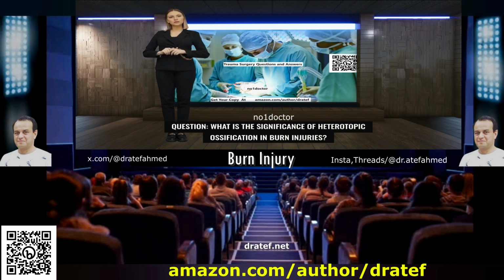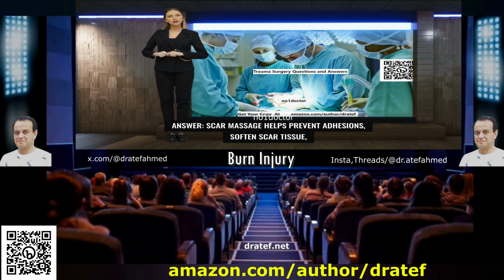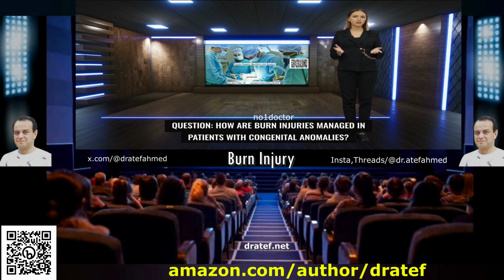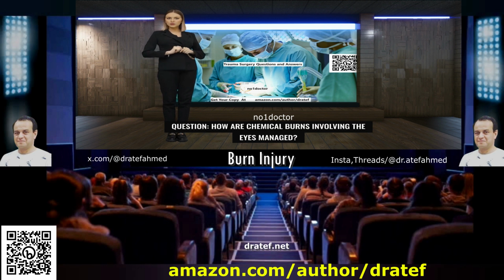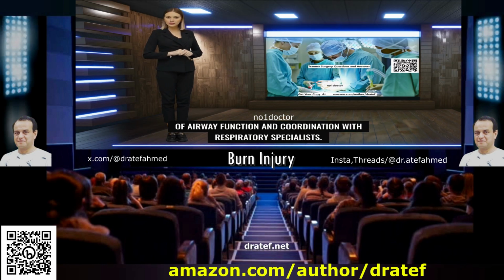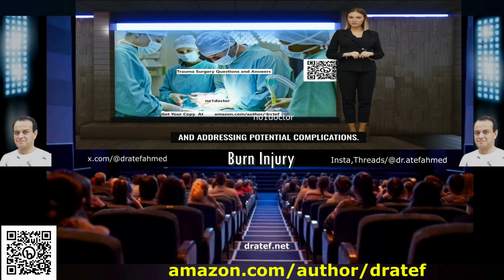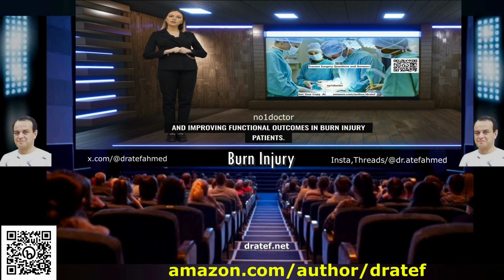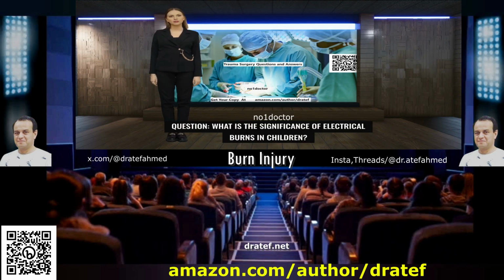Burn Injury Management for Doctors The Latest Guidelines and Research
"Trauma Surgery: Questions and Answers." By Dr. Atef Ahmed

Other Books Of The Author

How to Prevent Burn Injuries: A Step-by-Step Guide
The Different Types of Burn Injuries and How to Treat Them
How to Heal From a Burn Injury: A Comprehensive Guide
The Best Burn Creams and Ointments: A Review burncream burnointment burn treatment
How to Deal With the Emotional and Psychological Effects of a Burn Injury
Burn Injury Survivors Share Their Stories
The Latest Burn Treatment Technologies
How to Avoid Common Burn Injury Mistakes
The Truth About Burn Myths
How to Support a Loved One With a Burn Injury
How to Burn Proof Your Home
Burn Injury Scar Reduction Techniques
The Best Ways to Prevent and Treat Burn Infections
Burn Injury Compensation: Everything You Need to Know
How to Get Back to Your Life After a Burn Injury
Burn Injury Awareness: What You Need to Know
The Best Burn Injury Charities
Burn Injury Success Stories
How to Turn Your Burn Injury into a Life-Changing Experience
The Best Burn Injury Blogs and Websites
How to Find the Right Burn Injury Support Group
The Latest Burn Injury Research
How to Advocate for Burn Injury Victims
The Best Burn Injury Books
How to Talk to Your Children About Burn Injuries
Burn Injury Prevention for the Elderly
How to Make a Difference in the Fight Against Burn Injuries
The Future of Burn Injury Treatment
Burn Injury Prevention: A Global Perspective
The Impact of Burn Injuries on Society
How to Create a More Inclusive World for Burn Survivors